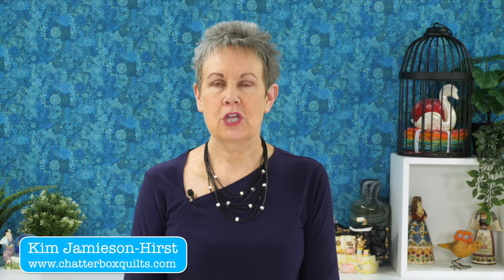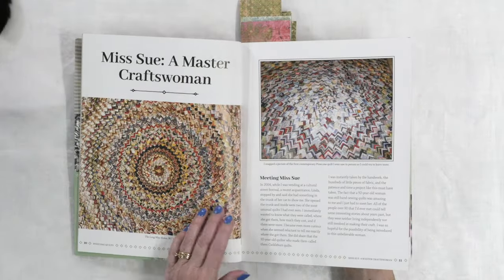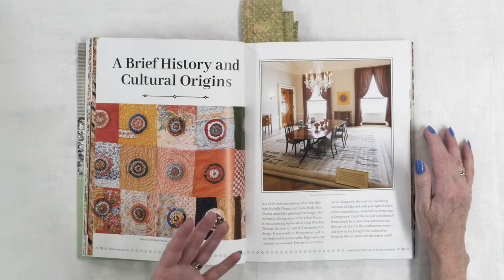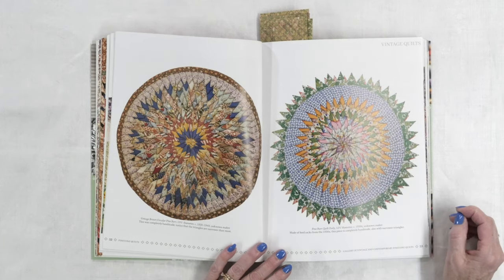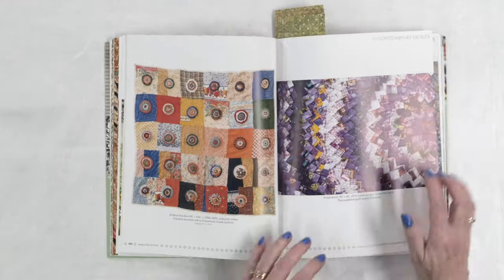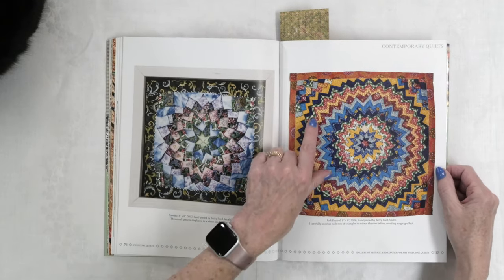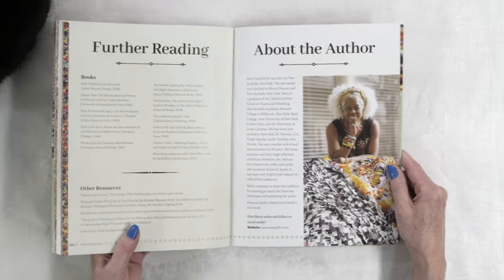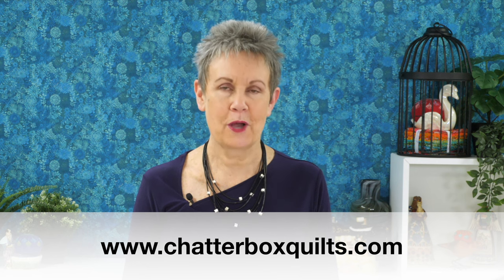Pinecone Quilts: Learn How to Make a Stunning Heirloom Quilt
In this book review on Pinecone Quilts by Betty Ford-Smith Kim highlights the heirloom quilts made with this hand stitching technique. Yes, these stunning pinecone quilts are made entirely by hand and this book explains the technique used to create them. Full of interesting historical information and excellent instructions, you'll enjoy learning about and creating your own pinecone quilt.

Products mentioned in this video:

Pinecone Quilts by Betty Ford-Smith